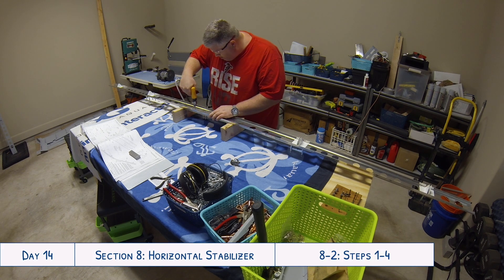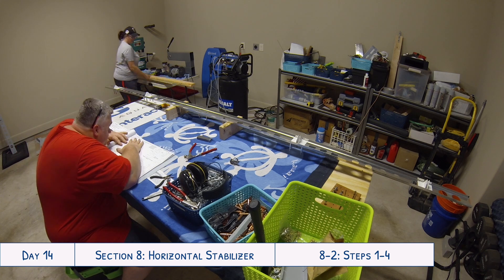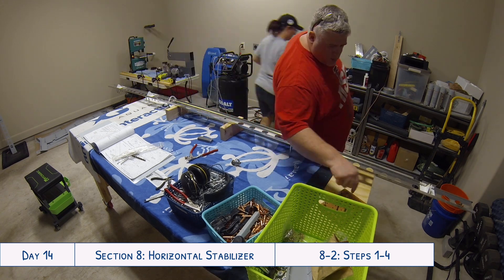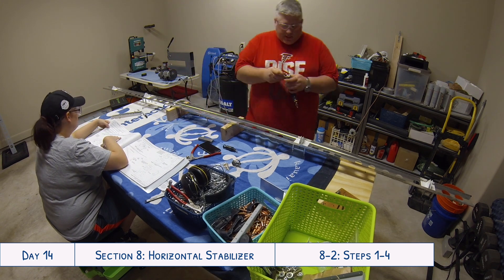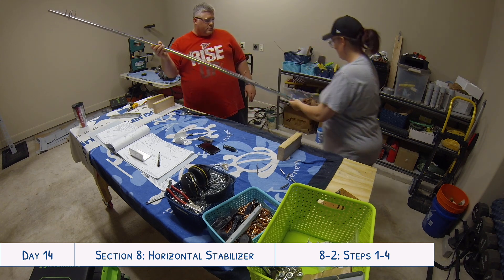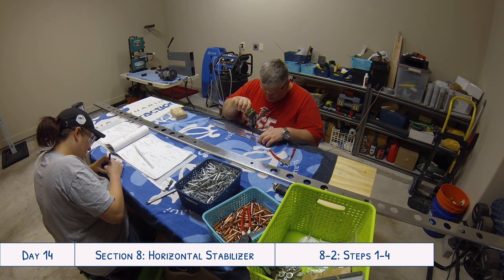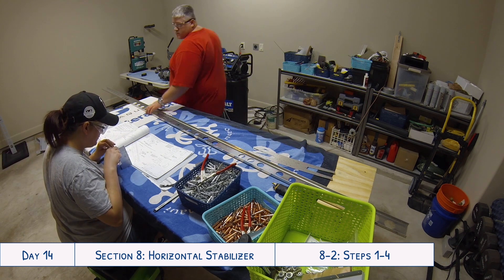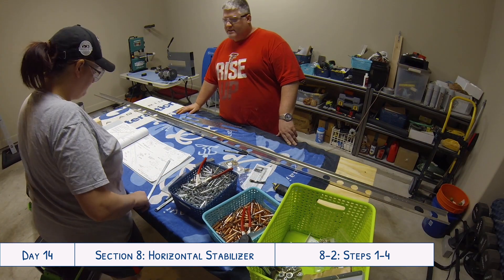Van's Aircraft RV-10 Build: Day 14 - Starting the Horizontal Stabilizer! (8-2)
Our first full day working on the horizontal stabilizer! You haven't missed a video; we had not completed the rudder by day 14, but we were waiting for the replacement parts we'd ordered to come in so we had moved on to the next part of the empennage kit.